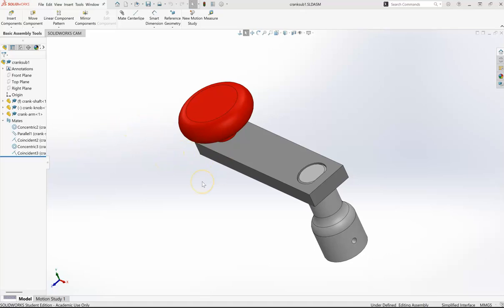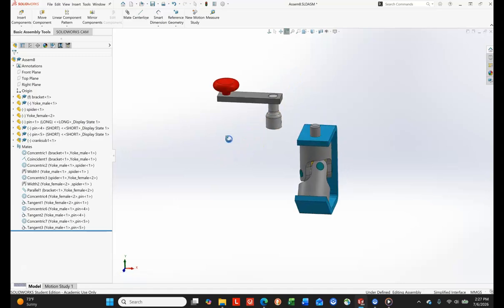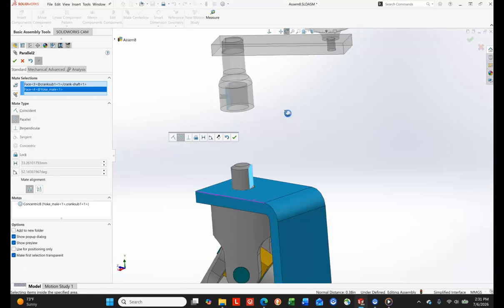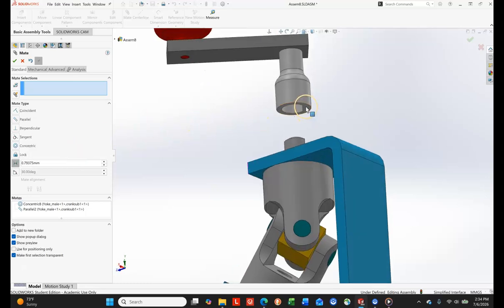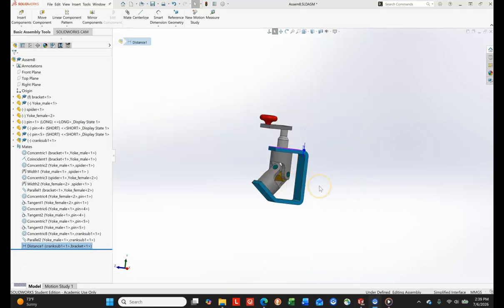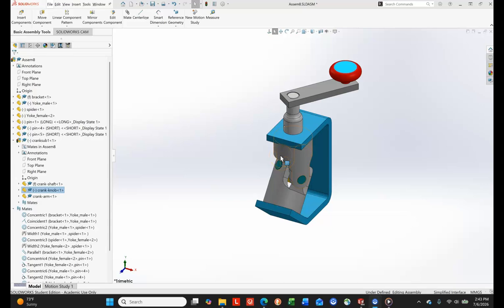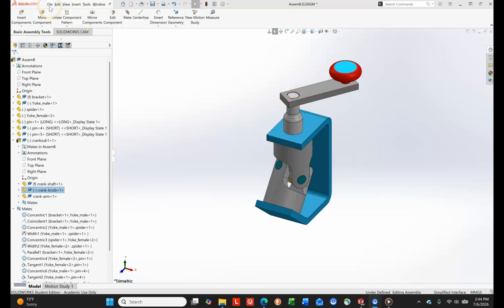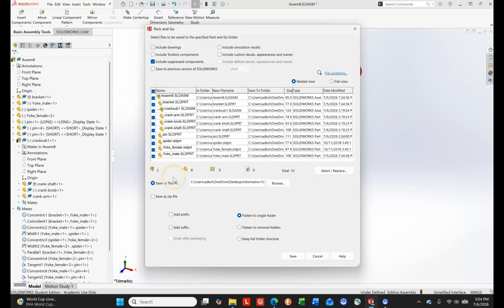L13 8 insert sub pakngo